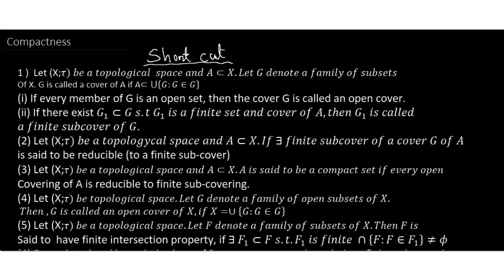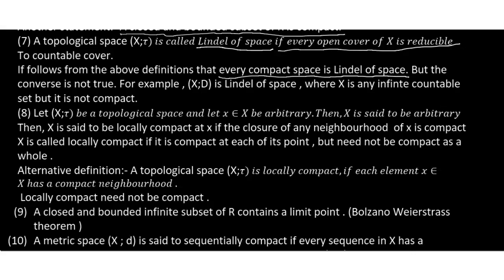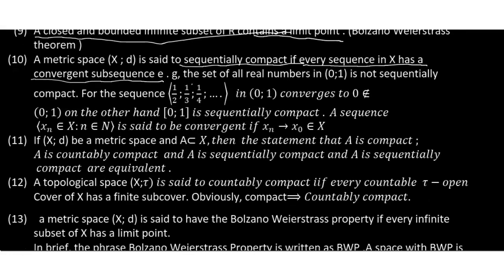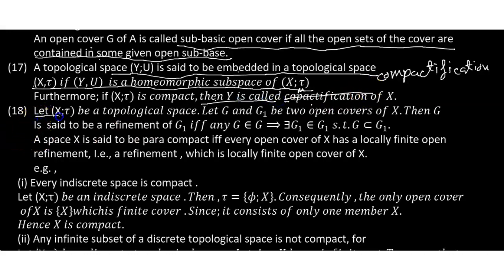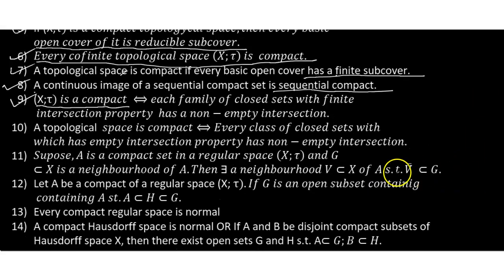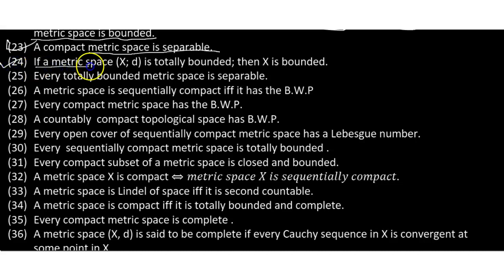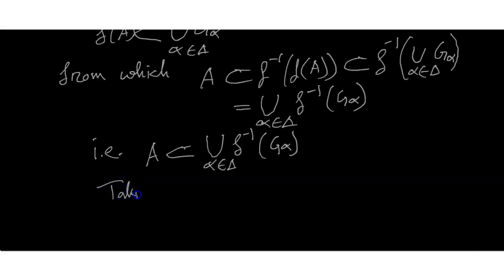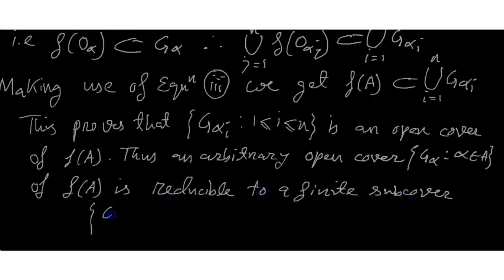Property of compactness.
Here I discuss all property of compactness and important result .